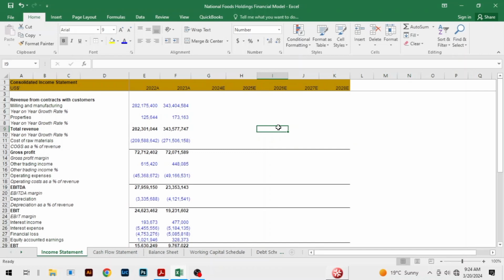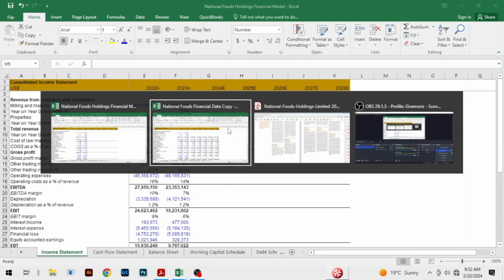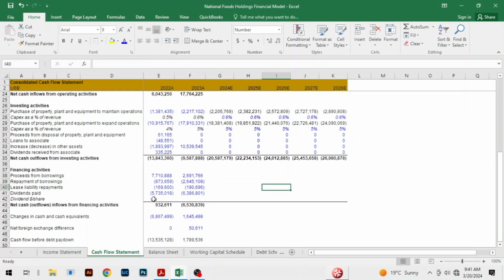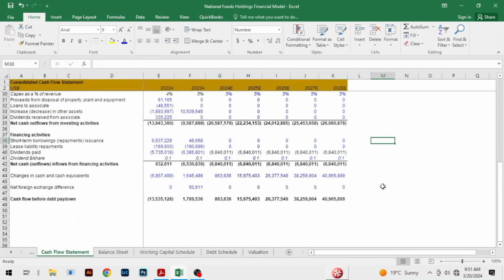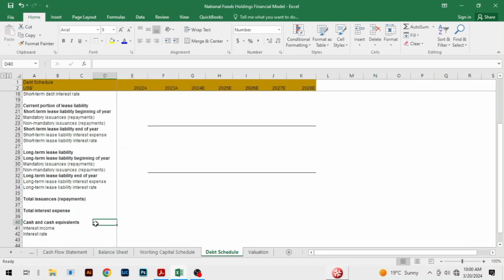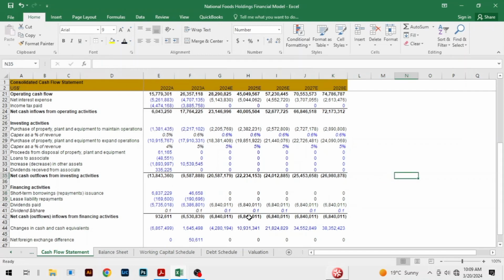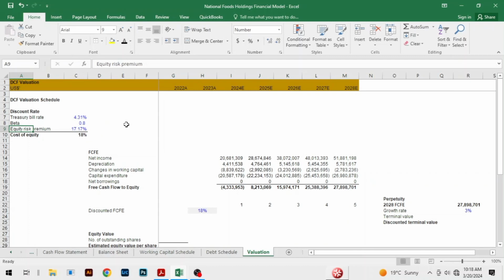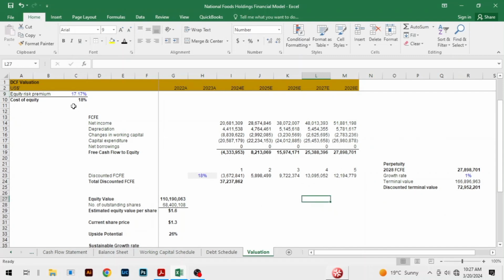National Foods Holdings Valuation Model 2024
In this tutorial, I will show you how to quickly build a valuation model for National Foods Holdings. National Foods Holdings is a Zimbabwean company listed on the Victoria Falls Stock Exchange.

The model will include:
1. The Income Statement
2. Cash Flow Statement
3. Balance Sheet
4. Operating Working Capital Schedule
5. Debt Schedule
6. DCF Valuation Schedule